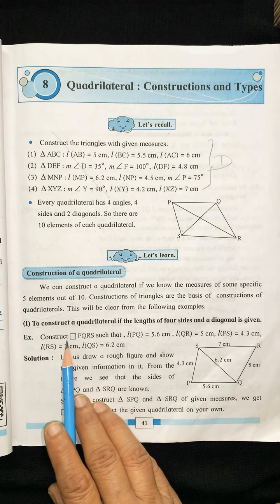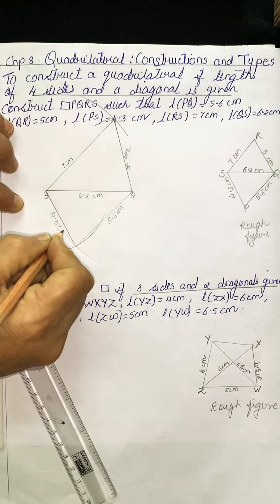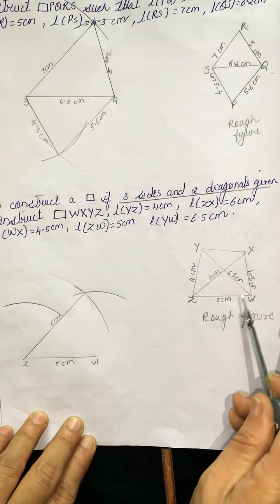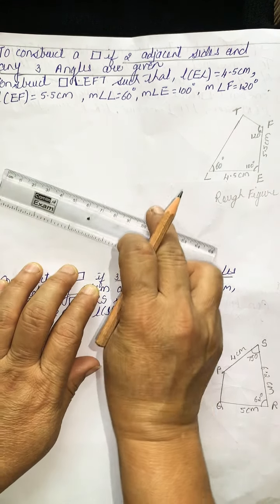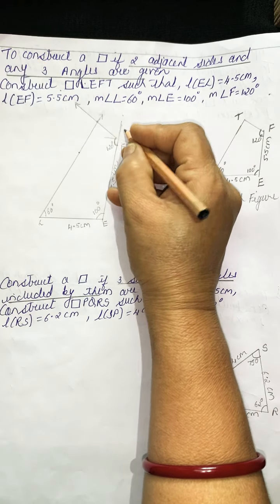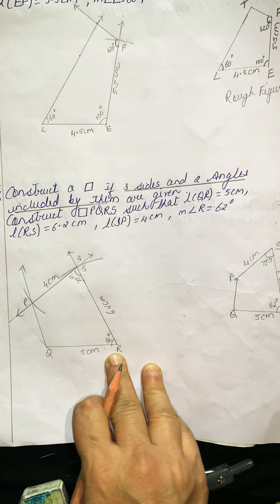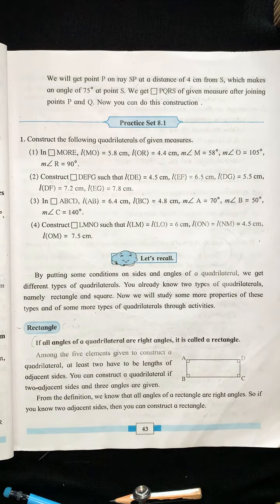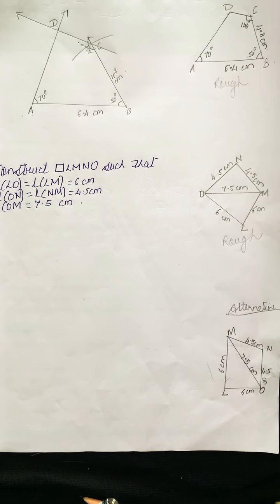Class 8 Quadrilateral: Constructions and Types Pt1